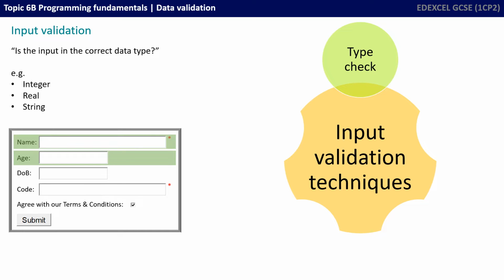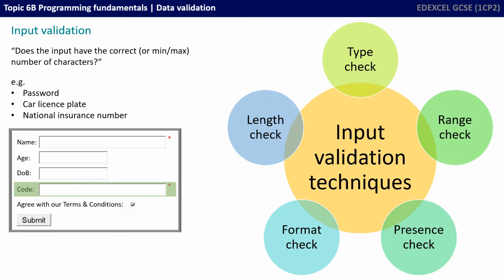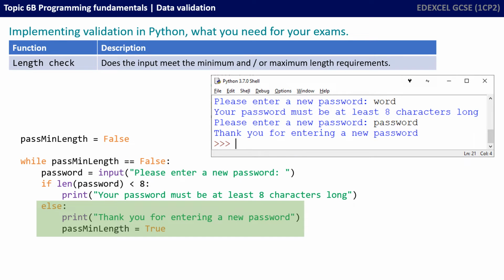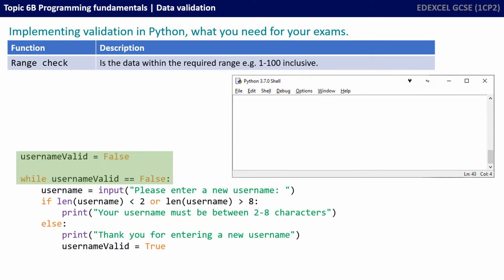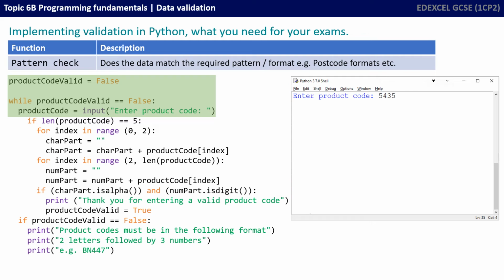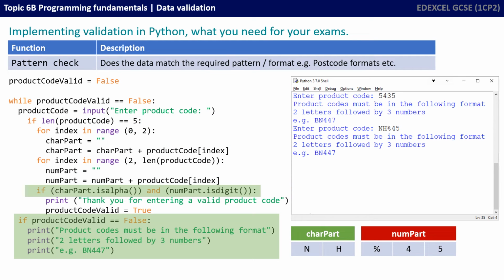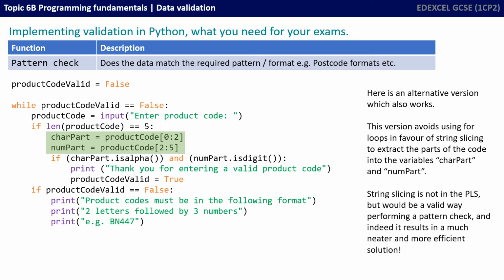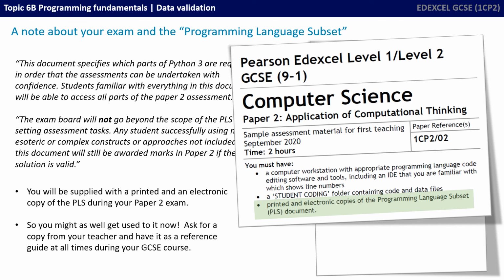81. EDEXCEL GCSE (1CP2) Data validation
This video looks at how you can write programs in Python which implement validation, including length checks, presence checks, range checks and pattern checks.

00:00 Data validation
00:06 Intro
00:11 Input validation
03:03 Implementing validation in Python, what you need for your exams
03:24 Length check
04:53 Presence check
06:32 Range check
08:13 Pattern check
13:18 Programming Language Subset
14:57 Outro